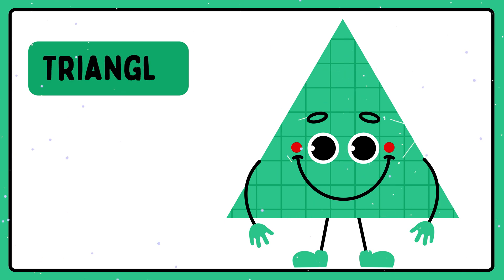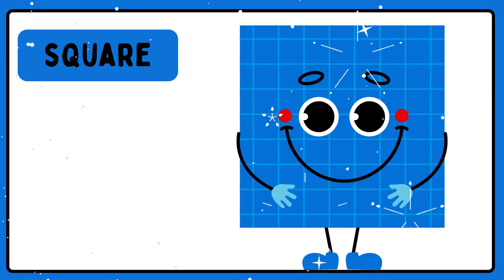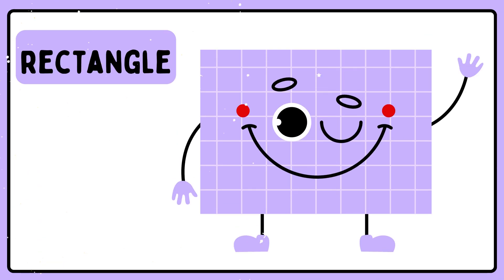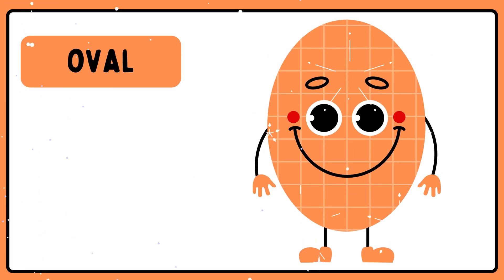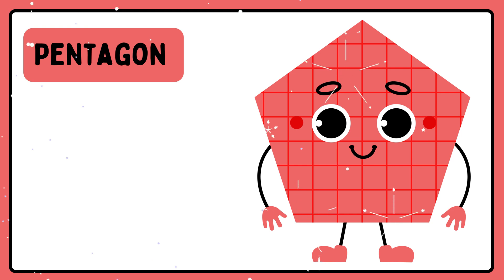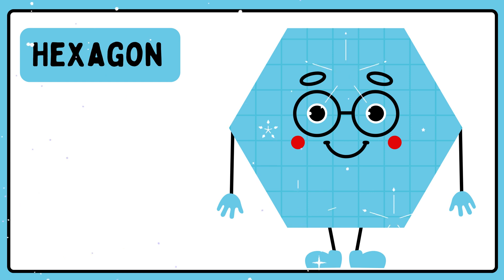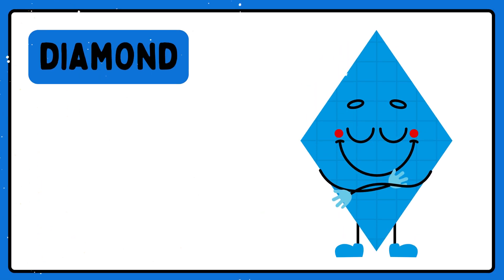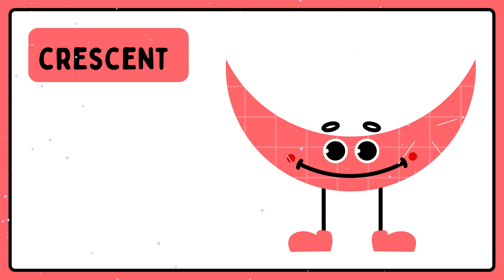Shapes | Names of Shapes | Geometry | Shapes for Kids | Geometric Shapes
Tiny Treasure Studio : Shapes | Names of Shapes | Geometry | Shapes for Kids | Geometric Shapes